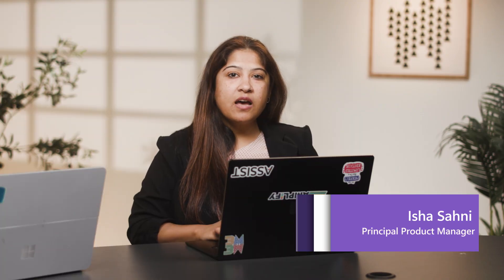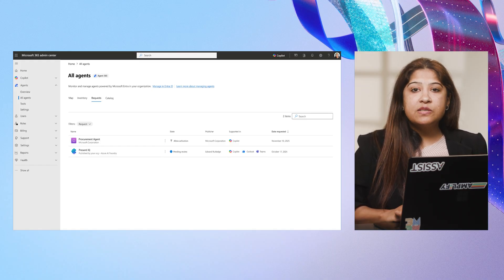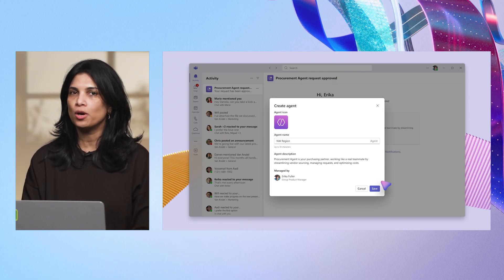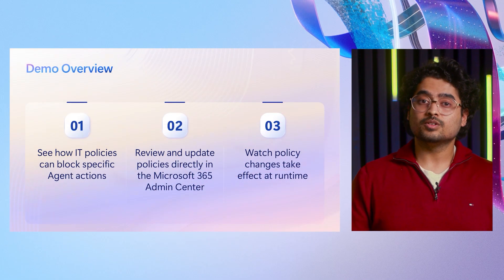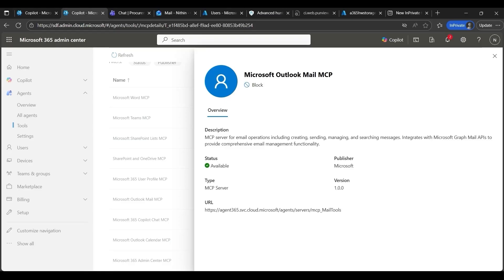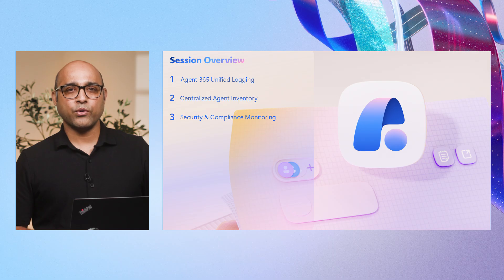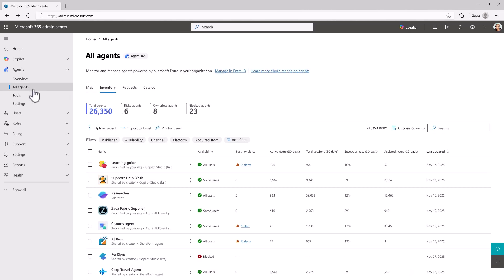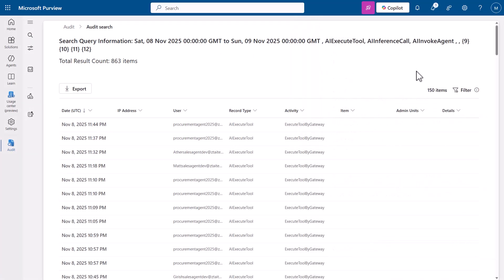Discover, Manage, Secure agents using Agent 365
Agent 365 delivers centralized governance and observability so organizations can confidently manage interoperability features like notifications and MCP servers:

Governable by IT policies via Microsoft 365 Admin Center (MAC). Admins manage all MCP server access directly from the Microsoft 365 Admin Center. This means admins can block or permit specific agent capabilities—such as sending emails across the entire organization, with changes enforced instantly at runtime. Every policy update is applied consistently, ensuring that the governance remains tight and predictable for every agent instance.

Observable via Microsoft Purview / Defender. Every agent action emits telemetry through the Agent 365 SDK (Agent 365 Observability), streaming detailed logs (traces including entries for Agent 365 notifications and tool calls) into Microsoft Defender and Purview. In Defender, under the “Investigation and response” on the left sidebar, we enable Advanced hunting to see agent level telemetry. Together, these tools provide full visibility and auditability, so organizations always know what their agents are doing, when, and under what policy conditions.